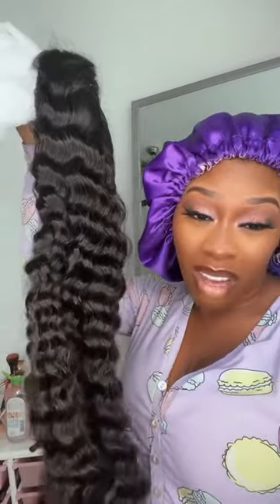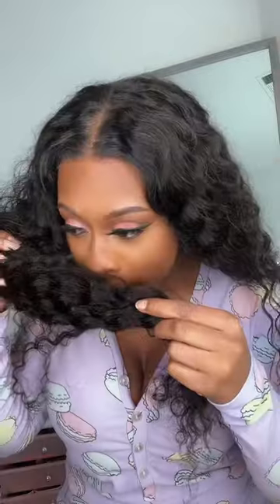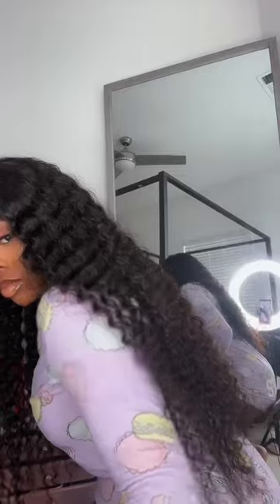Don't sleep on Amazon wigs!!!! 😭😭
Amazon BLY Hair Wear and Go Glueless Wig.

This Advanced New Upgraded Lace Wig Can Be 𝐖𝐞𝐚𝐫𝐞𝐝 𝐖𝐢𝐭𝐡𝐢𝐧 𝟑𝟎𝐬 Even for Beginners, 𝐋𝐚𝐜𝐞 𝐏𝐫𝐞 𝐂𝐮𝐭, 𝐏𝐫𝐞 𝐏𝐥𝐮𝐜𝐤𝐞𝐝 𝐚𝐧𝐝 𝐊𝐧𝐨𝐭𝐬 𝐁𝐥𝐞𝐚𝐜𝐡𝐞𝐝. Just Wear and Go!
Special Designed Dome Cap with the Adjustable Elastic Band To Secure Your Wig Stay Still, 𝐍𝐨 𝐆𝐥𝐮𝐞, 𝐍𝐨 𝐆𝐞𝐥 𝐍𝐞𝐞𝐝𝐞𝐝 𝐄𝐯𝐞𝐫, Zero Adhesive, Healthy and No Worry of The Allergic Anymore

✨𝑩𝐞𝐚𝐮𝐭𝐲 & 𝑳𝐨𝐯𝐞 & 𝒀𝐨𝐮𝐭𝐡 𝒘𝒊𝒕𝒉 𝐁𝐋𝐘 𝐇𝐚𝐢𝐫